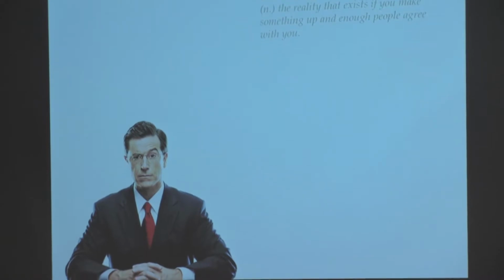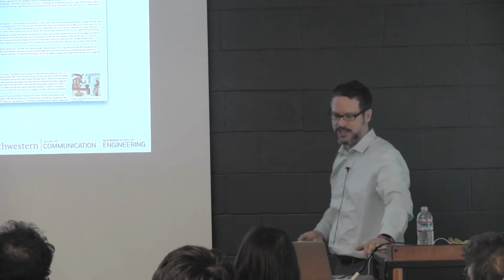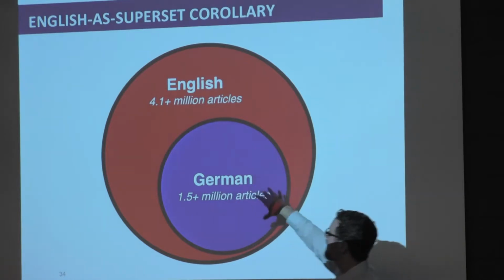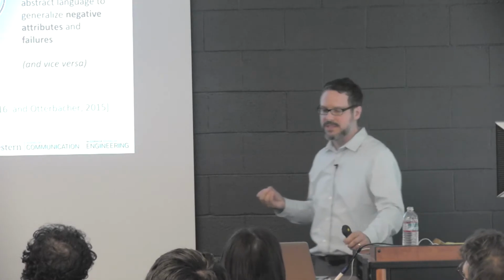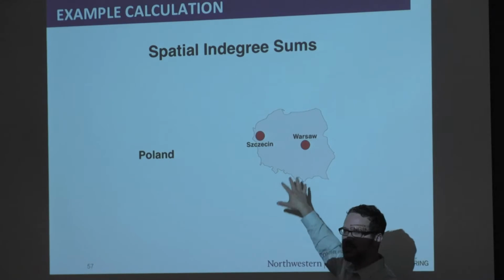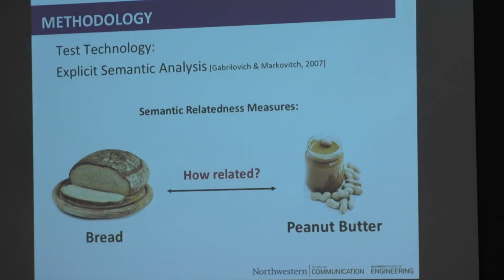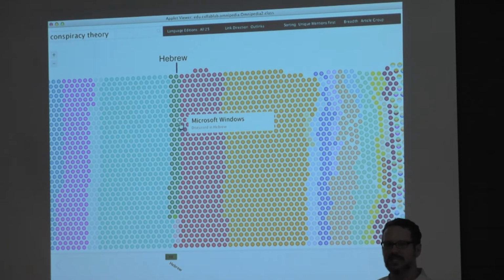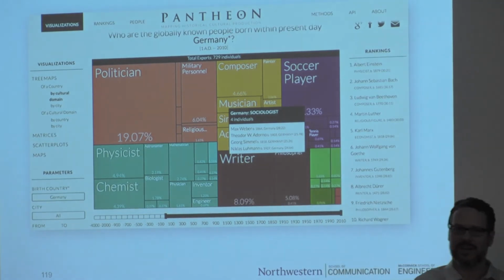Archive: Scheidel Lecture: Darren Gergle 5/17/2017